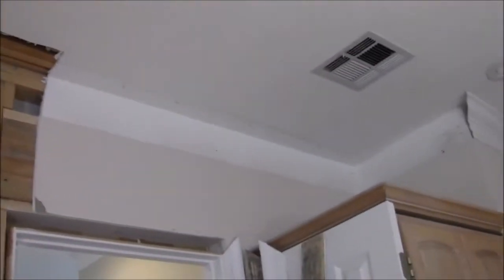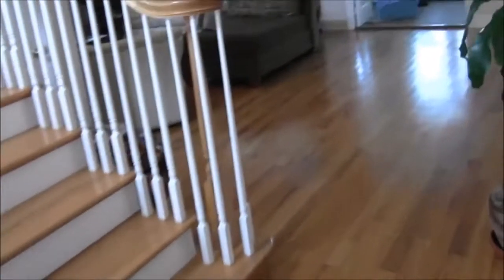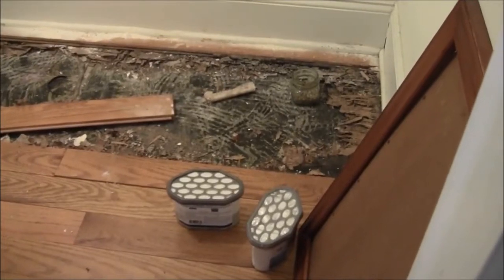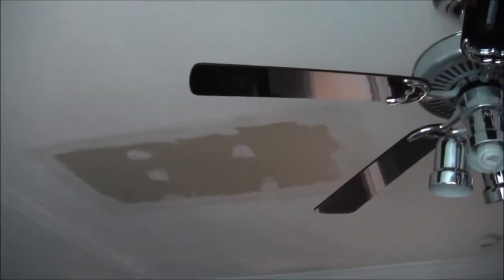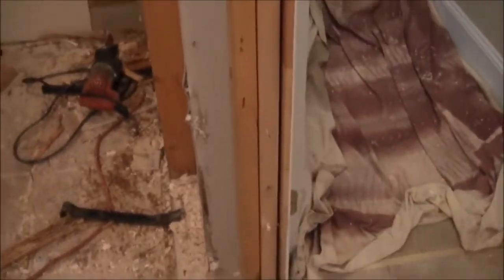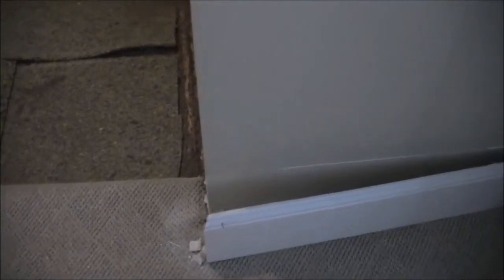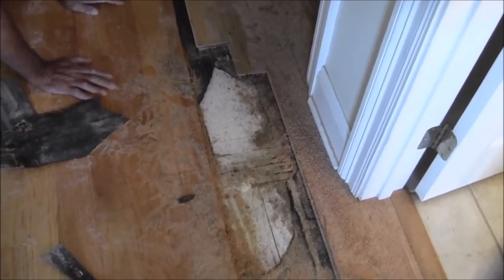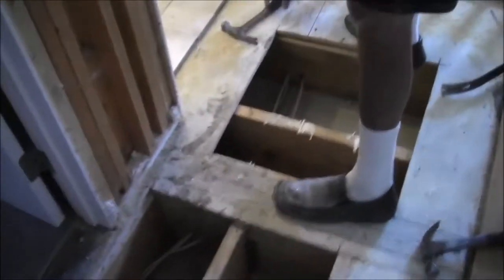Termites a homeowners nightmare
The one thing you don't want in your home is termites. We look at the damage they cause and try to find out where they started.